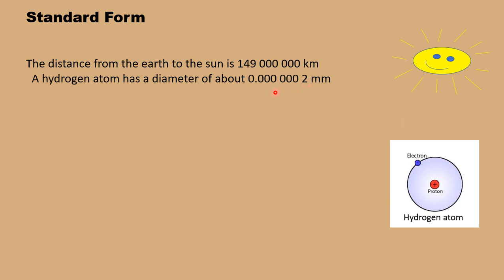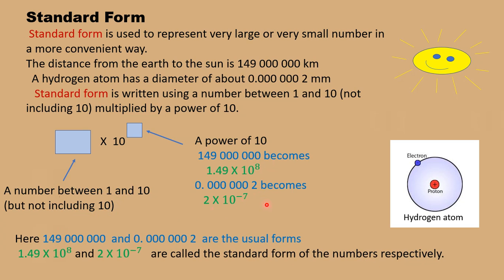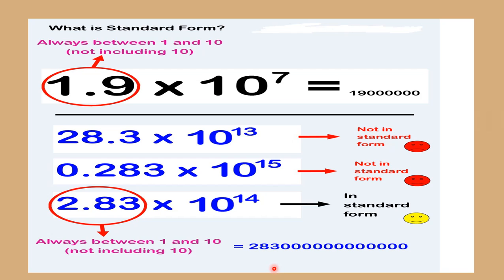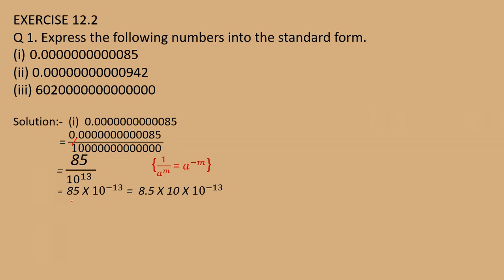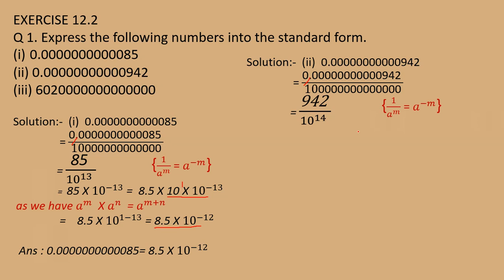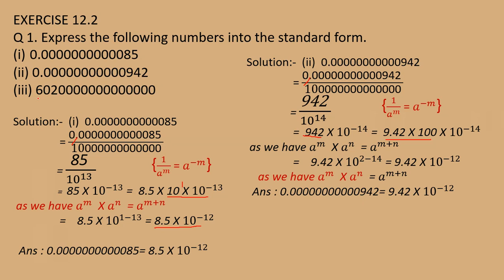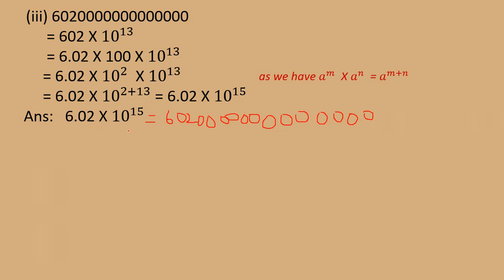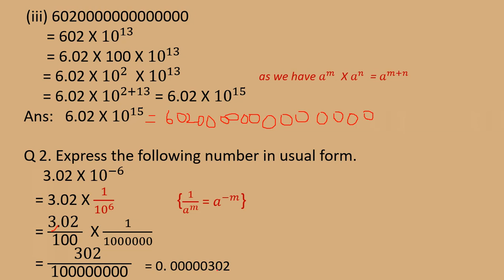Class VIII//Exponent and power //standard form// part 2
NCERT//MATHEMATICS VIII//Chapter 12 Exponents and powers// writing  very large or very small  number using the exponential form